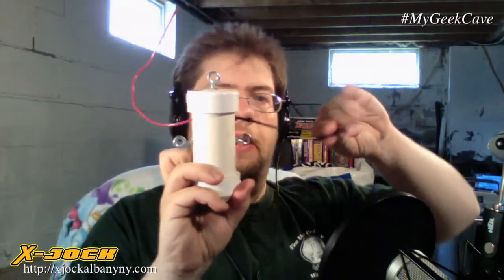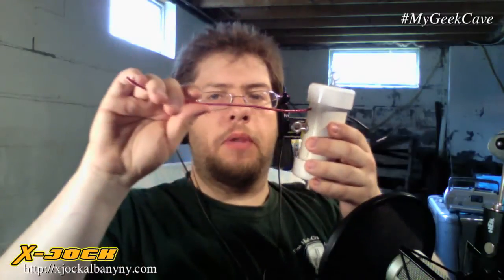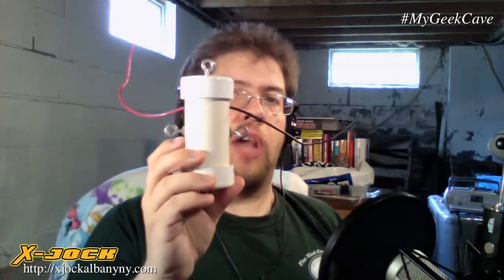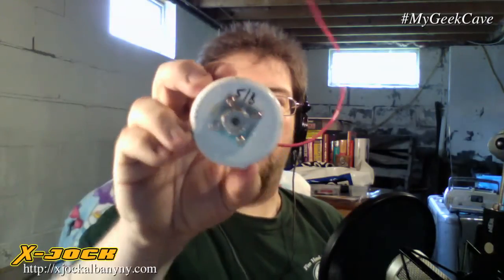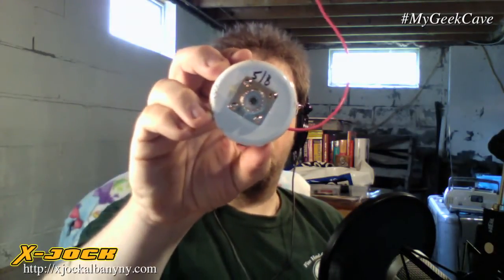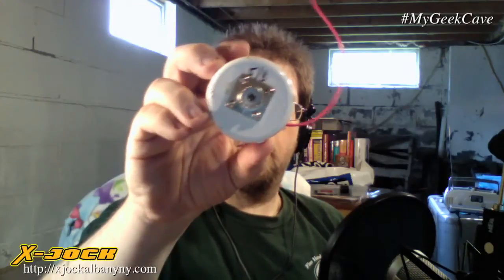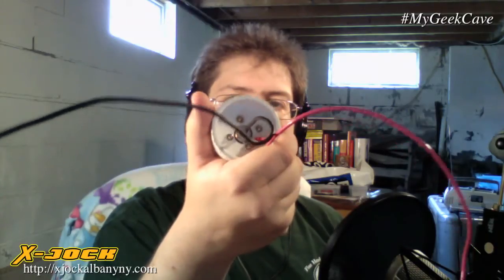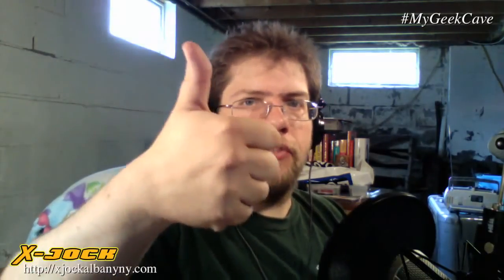Rich's Geek Cave - Building a 6 Meter Dipole Antenna for Ham Radio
One of the things that I feel makes me a geek is that I am a Ham Radio or Amateur Radio operator. I have been licensed for a little over 20 years now. And one of the things I like to do is build and play with antennas. So I'm showing off an antenna I have been building for the 6 Meter band. I started it almost 4 years ago, and it just sat there waiting for me to finish it. I finally made the time and had the extra resources to do it. All in all, this isn't a "great achievement" in my book, but still, it's something I wanted to share to get more people to ask what I am doing and then explain what Ham Radio is.

Now the design is nothing new, many people have done it before, but John got me thinking that something like this would make a fun project. Well, 4 years later, here we are..